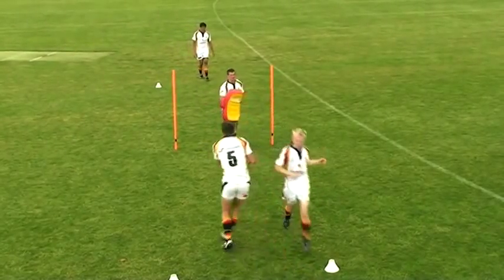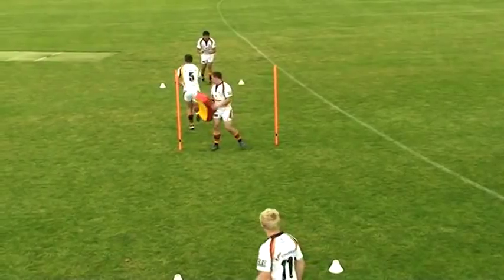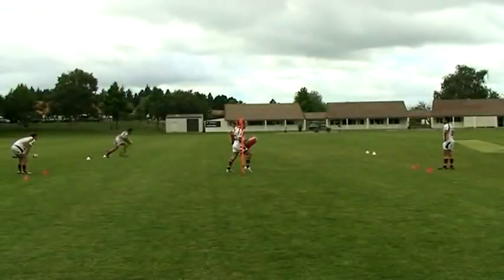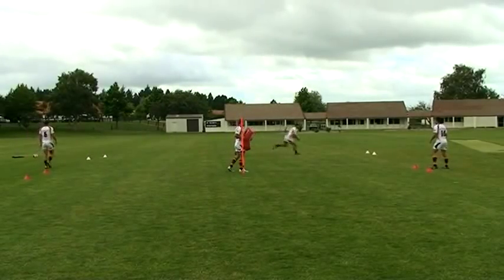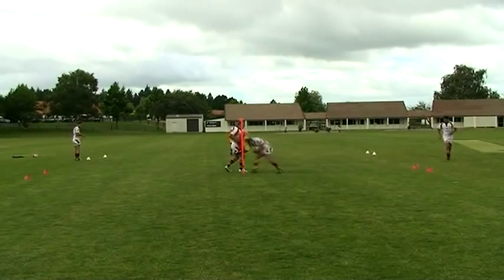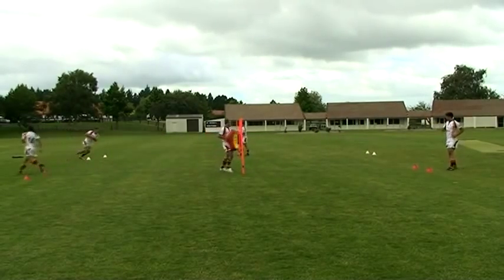Foot Speed Into Contact Drill